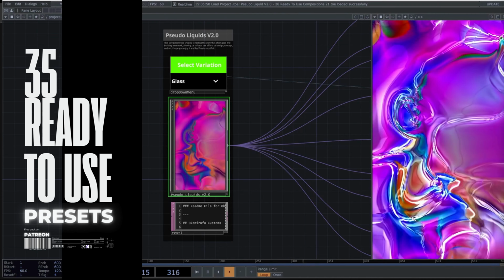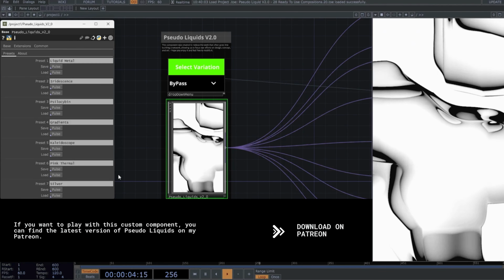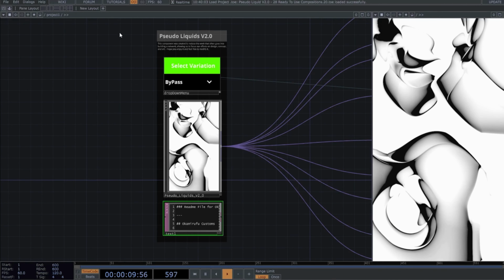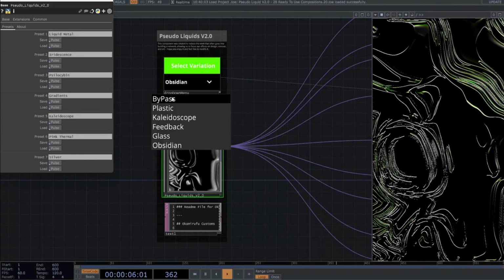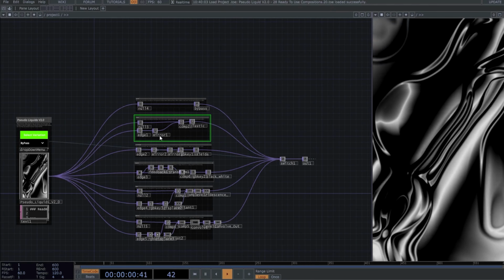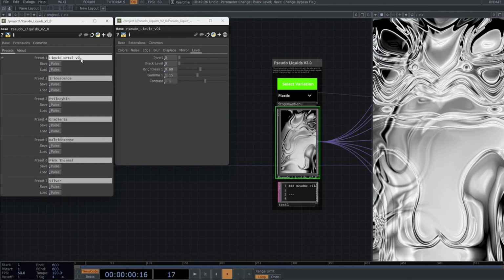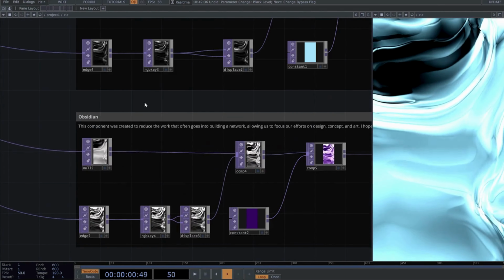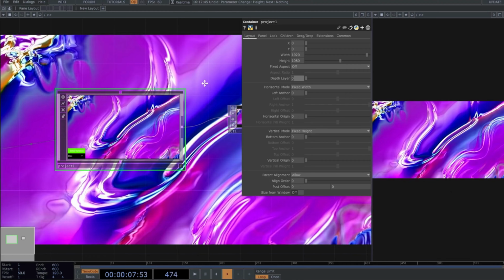TouchDesigner Plugin: Background Generator For Live Visuals & Interactive Installations PL V2.0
We explore the updated Pseudo Liquids component featuring seven presets and five distinct effect types. You will learn how to use the internal preset system to save and load custom looks while manipulating networks for plastic and glassy visual styles.

*TIMECODE*

00:00 *Introduction to Pseudo Liquids*
Discover the updated version of the pseudo liquids component.
This tool features seven new presets and five distinct effect types.

00:17 *Focusing on Creative Design*
Shift your process from technical building to artistic composition.
Customizable components allow for faster iteration and better design.

00:36 *Accessing Component Parameters*
Learn the best way to open and organize your parameter windows.
Right click the component to access the main control interface.

00:51 *Preset Manager System*
Understand how to name, save, and load your custom visual looks.
Use the dropdown menu to select from thousands of possibilities.

01:09 *Navigating Effect Networks*
Explore the internal panels and labels for each specific technique.
Go to labeled networks like plastic to find deep parameter control.

01:40 *How to Save and Overwrite*
Follow the simple workflow to store your favorite visual settings.
Clicking save updates the preset information for future loading.

02:00 *Creating Custom Visual Universes*
Modify secondary networks like the glassy effect to change styles.
Adjusting colors and parameters helps create unique visual languages.

02:16 *Resolution Independence*
Change your composition size within the project container easily.
Pseudo liquids will automatically adapt to any resolution you select.